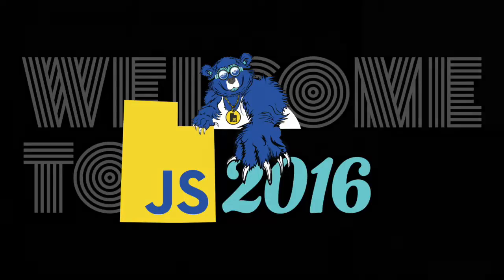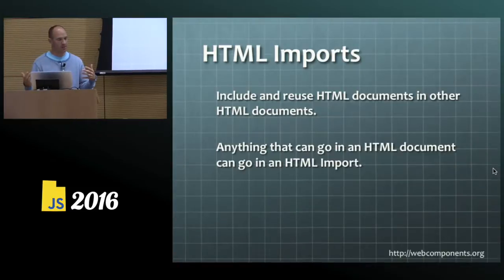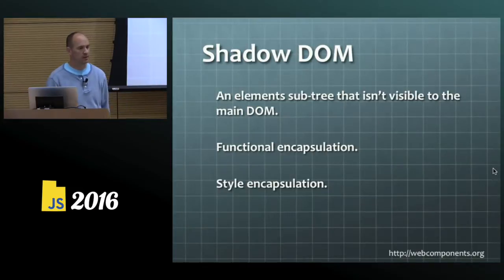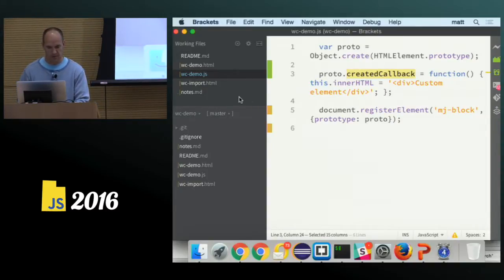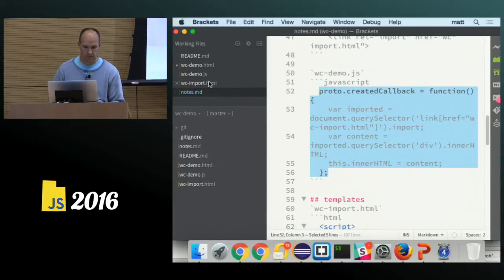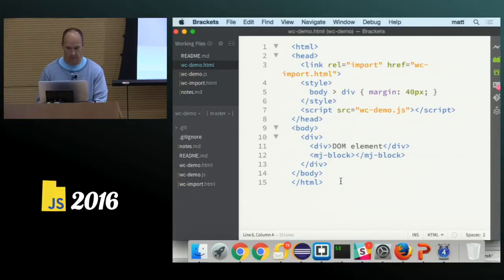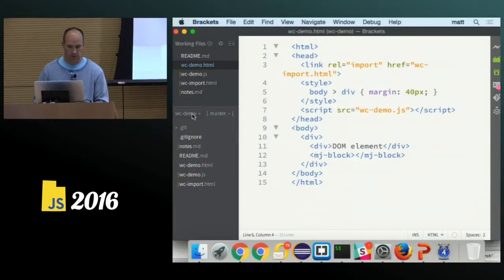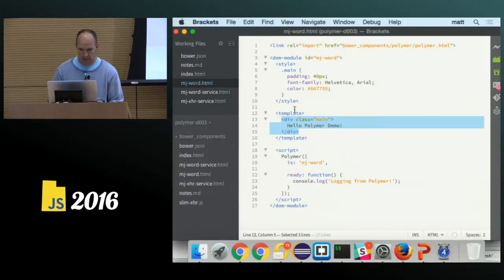Polymer Everyone should be using it Get Started Today - Matt Jarvis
WebComponents are the emerging technology for web development and Polymer is the leading WebComponent library. This presentation will do a quick run-through to define what WebComponents are. Then the foundations of Polymer will be outlined with slides and live fun coding. The presentation will be fun and information packed. Get ready to change your outlook on your coding future.